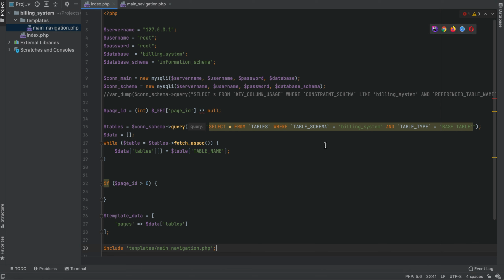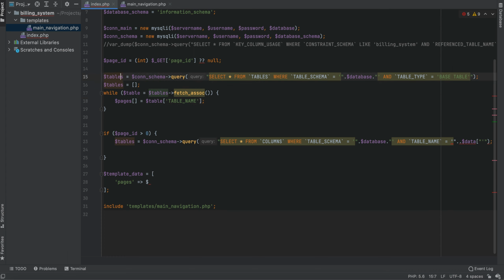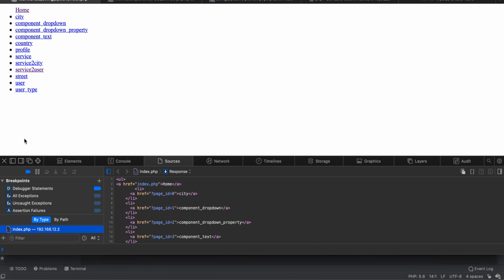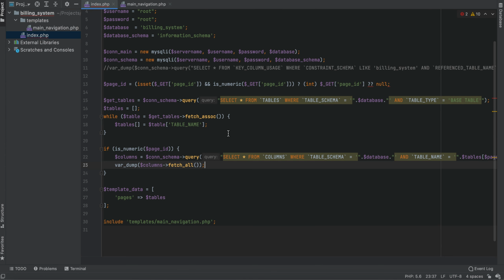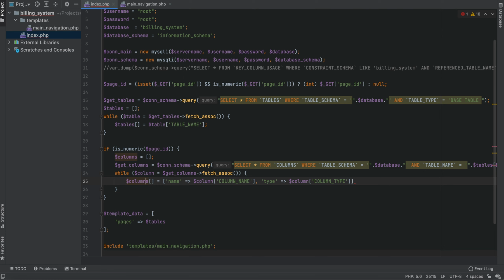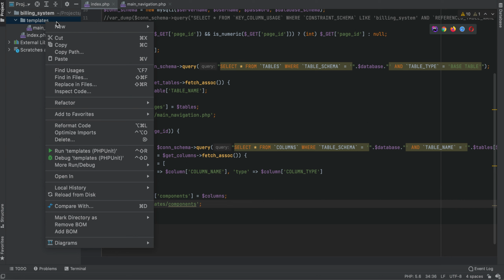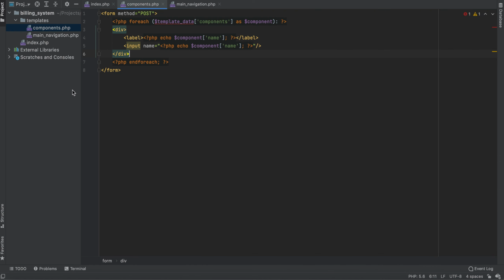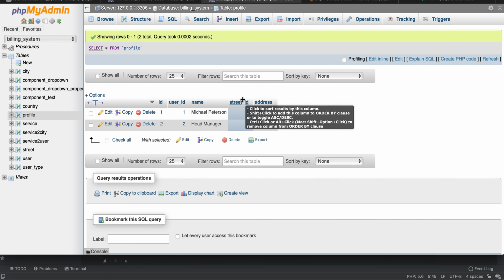Dynamic Database Mapping in PHP - How i mapped a MySQL Database to Web Application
Mapping the MySQL Database with Web application should  not be a big deal. But usually it is. The modern PHP frameworks provides an ORM - Object Relationship Mapping, but that still require some programming skills, some definitions to be done.

In this tutorial I share very interesting idea about How to map a database to PHP automatically and dynamically. You will see how to use the Information Schema database to map the Database objects to Web Application. In this example a Billing System database is in action..